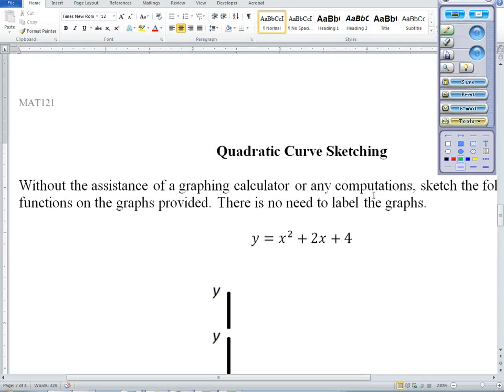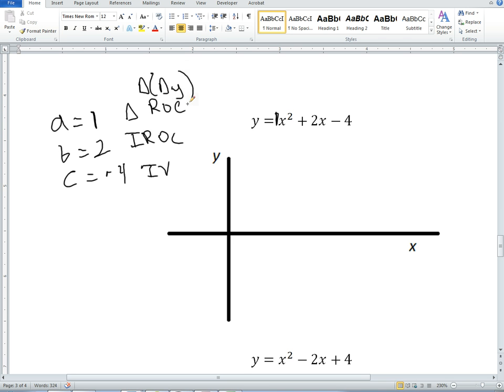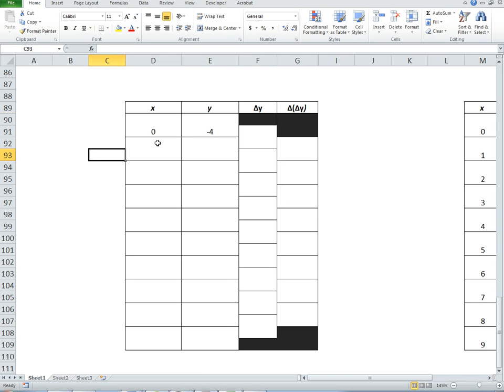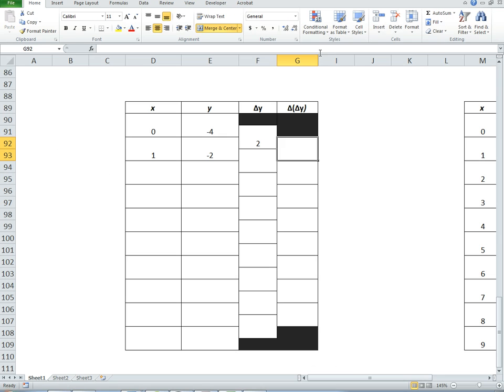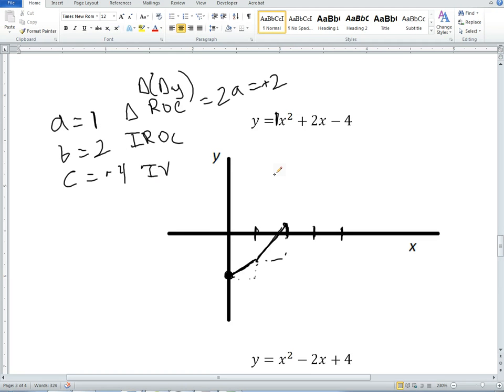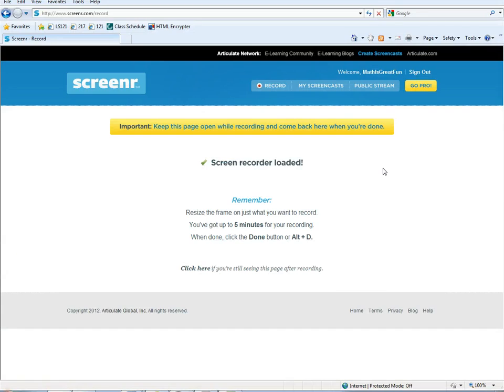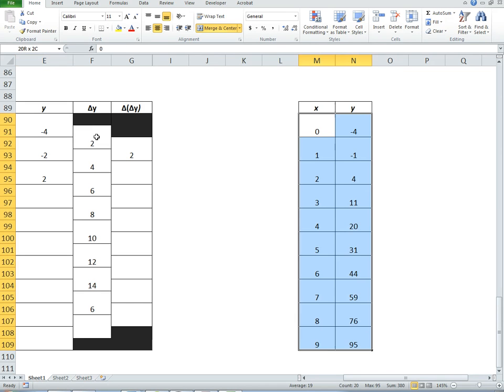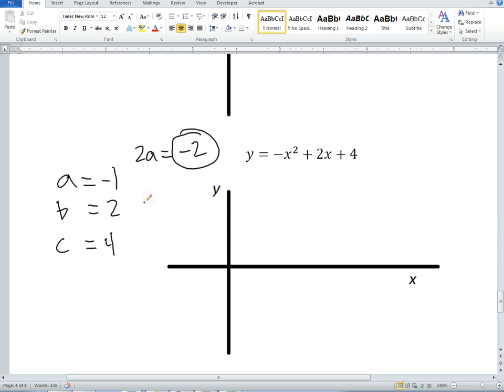MAT121 10/24/12 (Part 1 of 6)